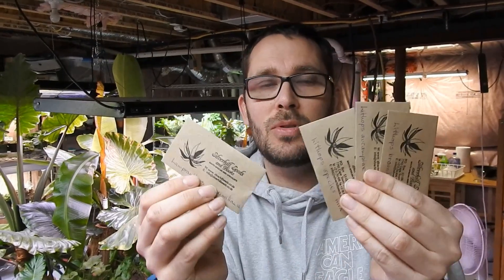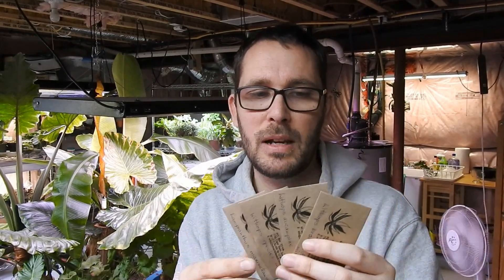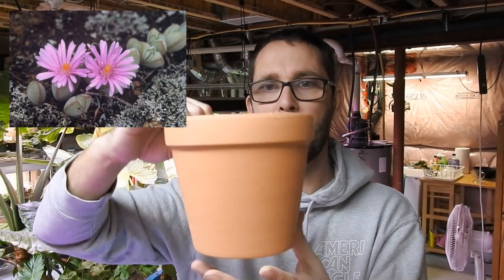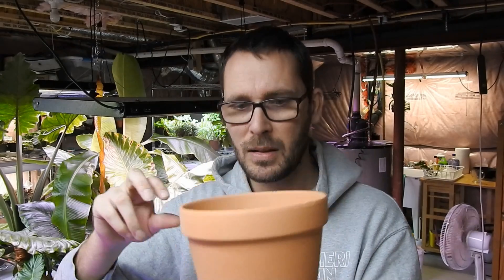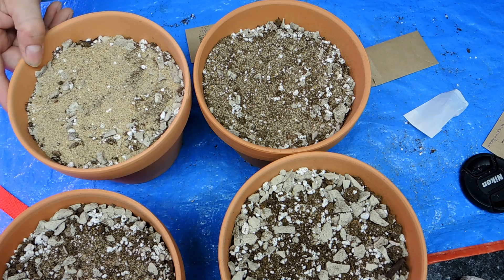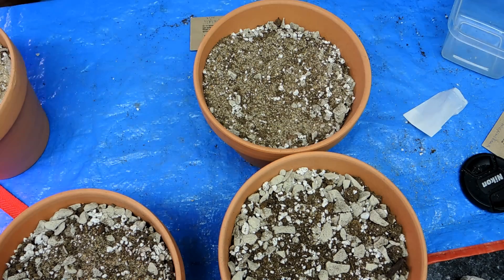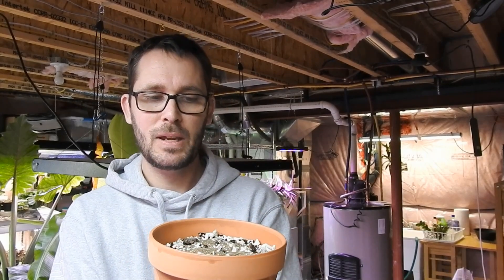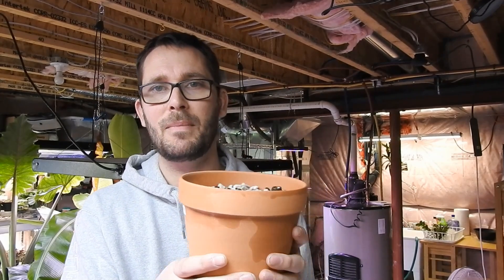Planting Lithops seeds